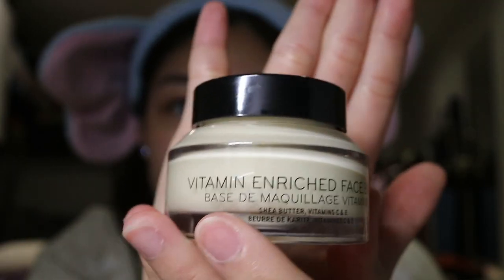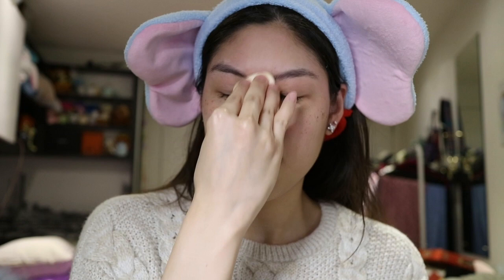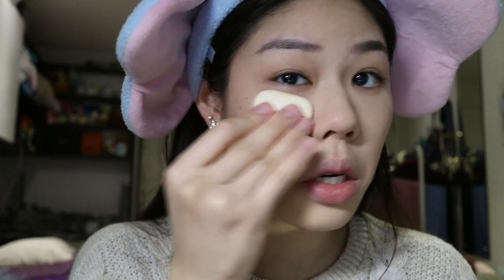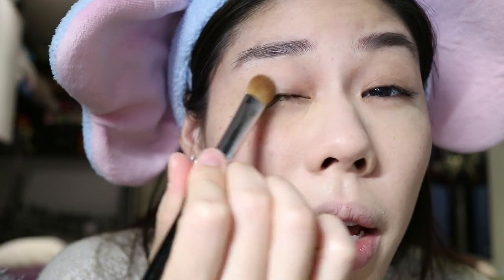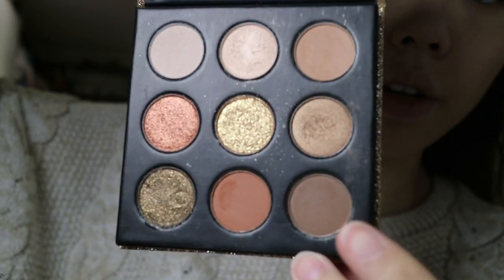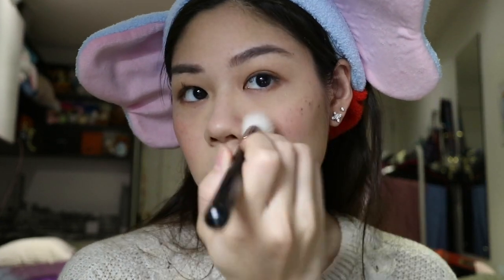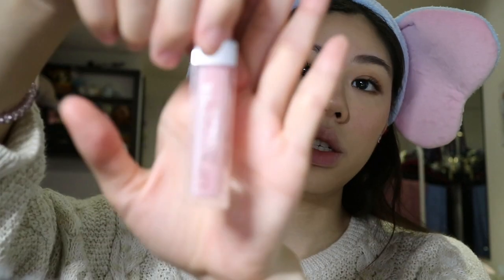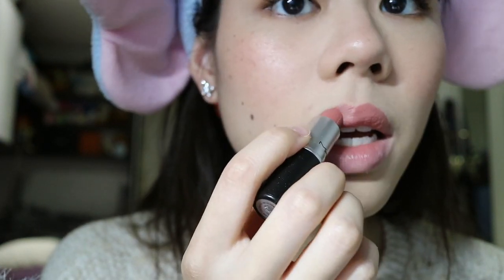HOW TO: Everyday Basic Natural Make Up Tutorial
Products used:
Primer - Bobbi Brown Vitamin Enriched Face Base
Foundation - Goldberry Compact Foundation SPF25 PA++ #01
Blush - Goldberry Perfect Blusher #02
Contour - Fenty Beauty Match Stix
Highlighter - Bobbi Brown Highlighting Powder
Eyebrow - Benefit Goof Proof Brow Pencil #6
Eyeshadow - Etude House Tiny Twinkle Color Eyes Eyes #02 Golden Bronze Ornament
Mascara - Eyeko Lash Alert!
Lipgloss - Dior Addict Lip Maximizer #001
Lipstick - MAC Matte Velvet Teddy